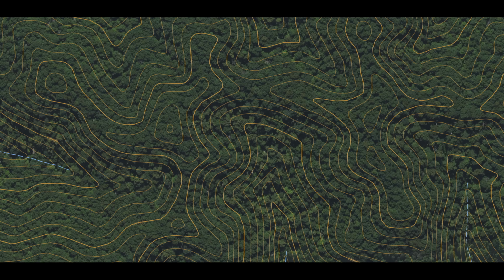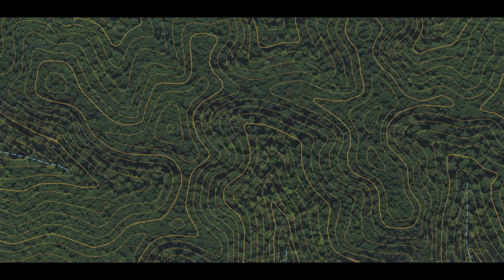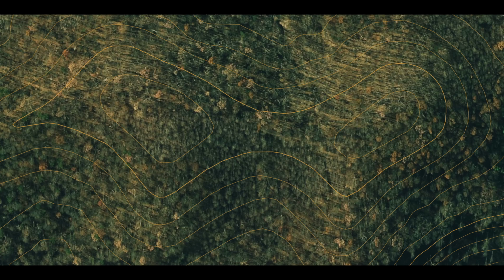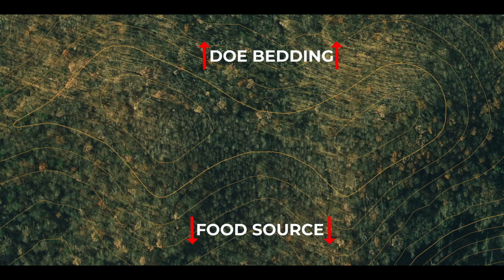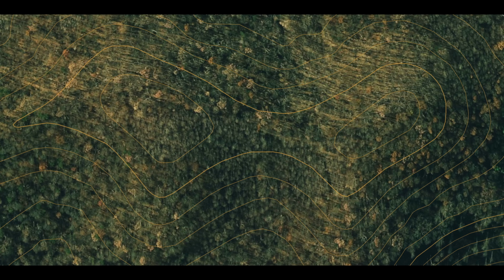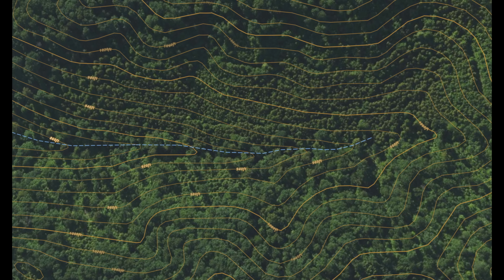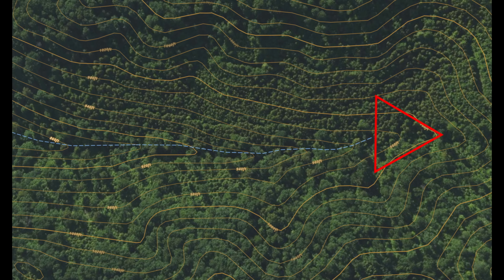Top 3 Rut Funnels to Catch Big Bucks Cruising This November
How do you find funnels on a topo map? Follow along as Greg identifies and breaks down his top 3 rut funnels he puts the most focus on each November.

Looking to improve your whitetail property?